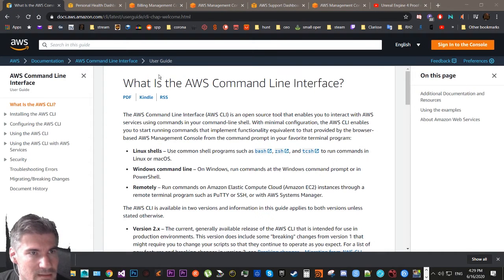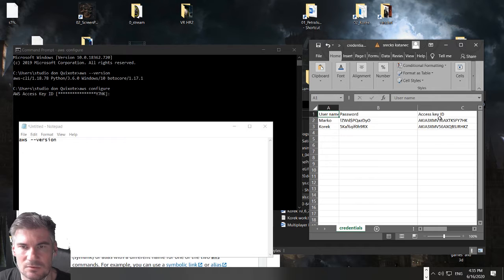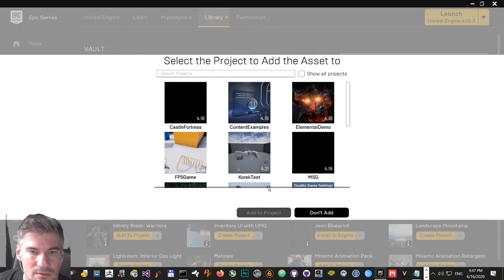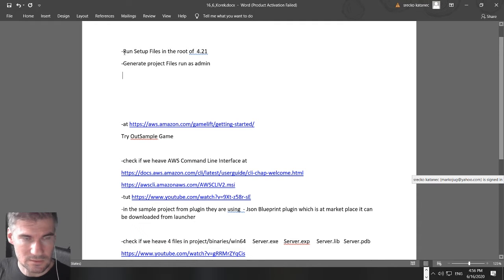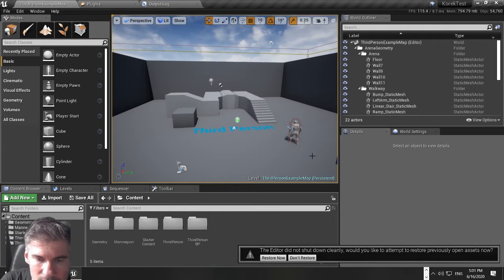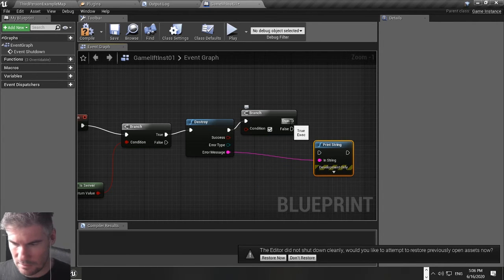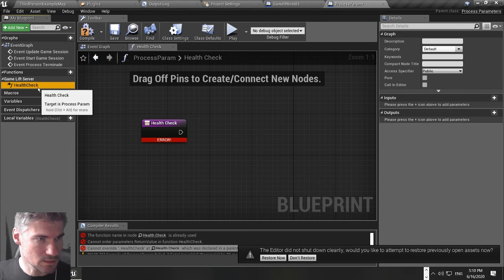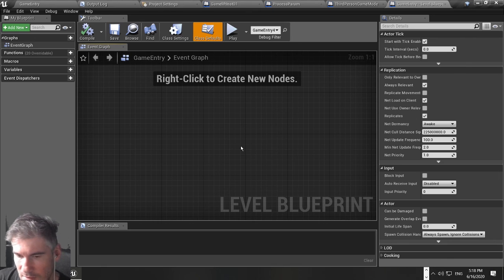Multiplayer 16 06 2020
-BUY OUR GAMES made live at  STEAM